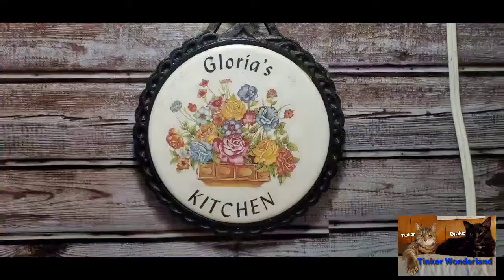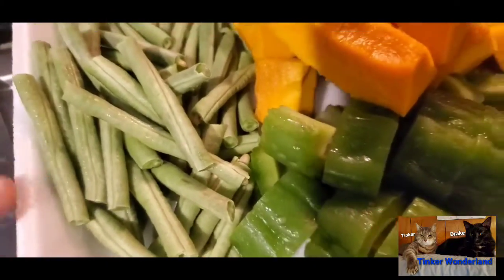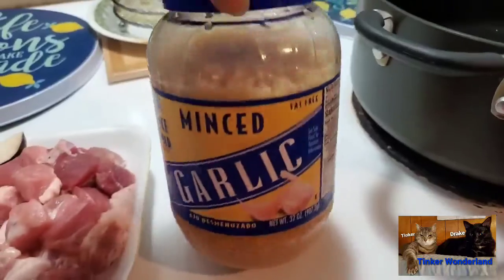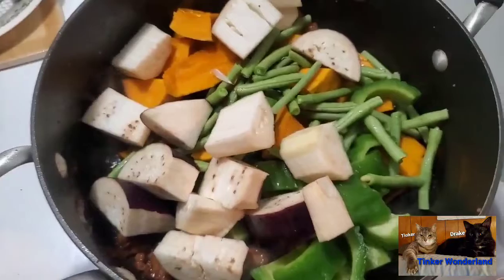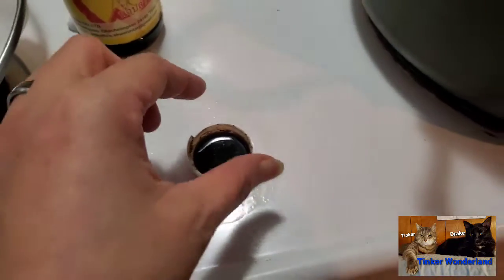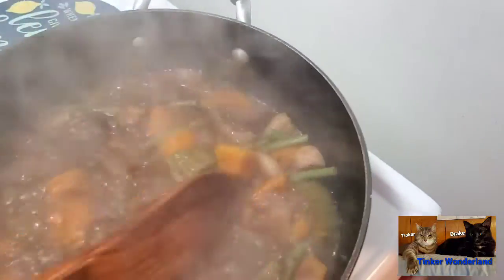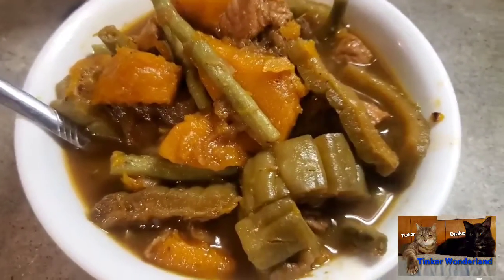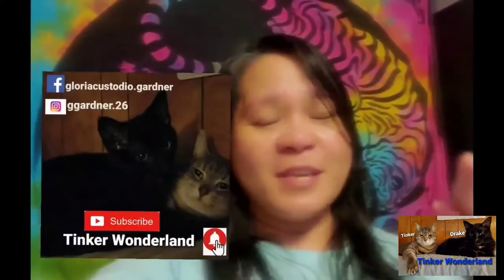MASARAP NA PINAKBET | COOKING AT GLORIA'S KITCHEN | DAY 6 OF GIVEAWAY FOR 2022 @Tinker Wonderland